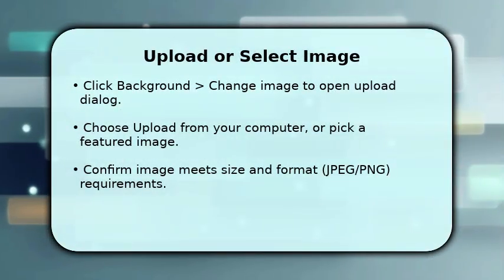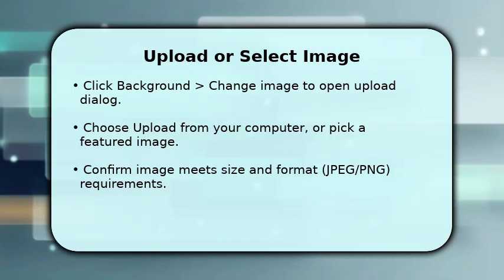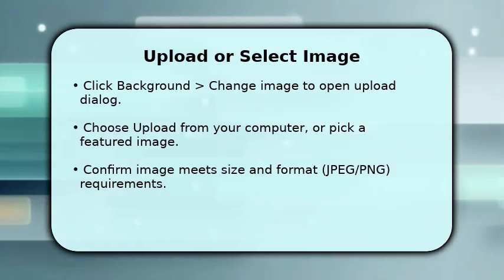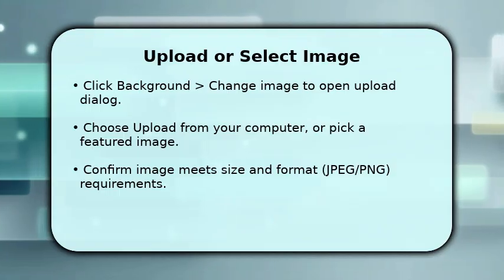How to Change Wallpaper on Bing (only Way)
Learn the exclusive method to change your Bing search wallpaper. This step-by-step guide will walk you through altering not just any background, but specifically tailored for enhancing your browsing experience on Microsoft's default search engine.

change Bing wallpaper, bing customization, Bing desktop theme, customize browser appearance, Microsoft Search Engine Wallpapers, how to change bing background, personalized Bing interface, modify browsing experience on Bing, unique Bing design options, step-by-step guide for changing wallpaper